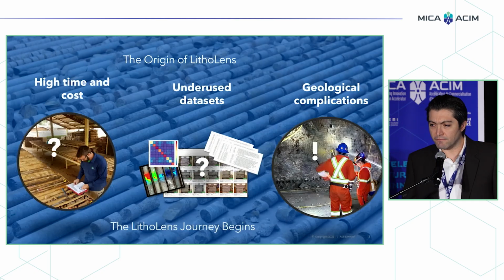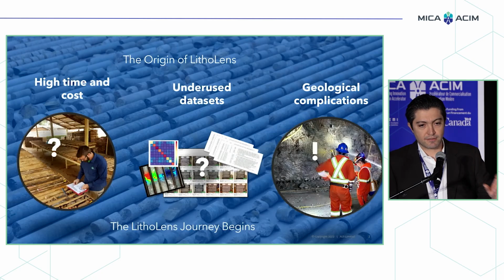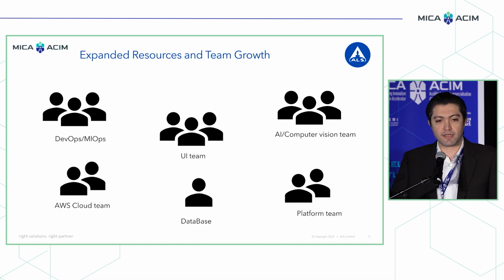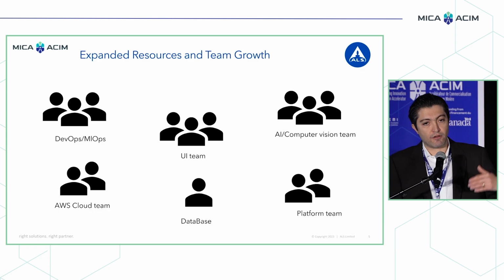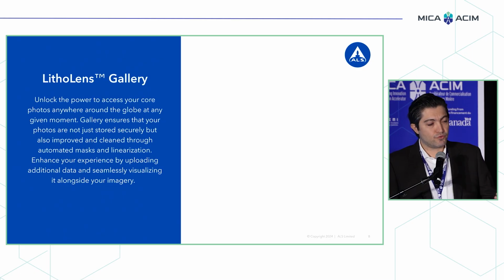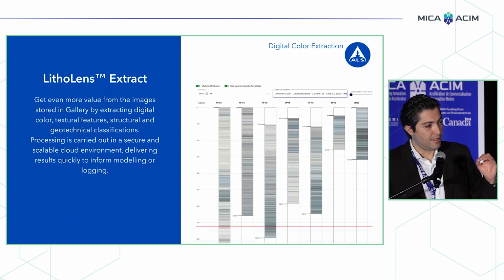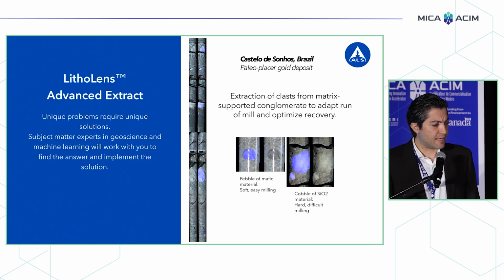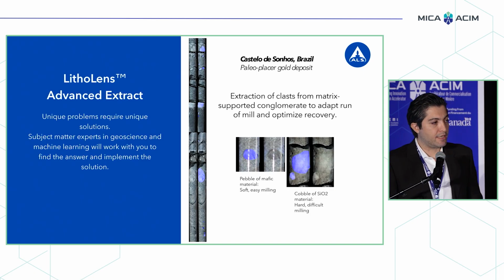Innovation Showcase - Shervin Azad (GeoAnalytics)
LithoLens: Revolutionizing Core Photo Analysis

Shervin Azad from GeoAnalytics introduces LithoLens, an AI-driven tool transforming core photo data into consistent, actionable insights for geologists. Developed with MICA's support, this scalable and cost-effective solution enhances logging accuracy, integrates geochemistry data, and enables predictive analytics for mining operations of all sizes.

Discover how LithoLens is advancing mining technology and empowering better decision-making across the industry.